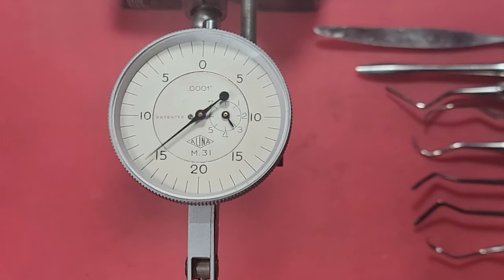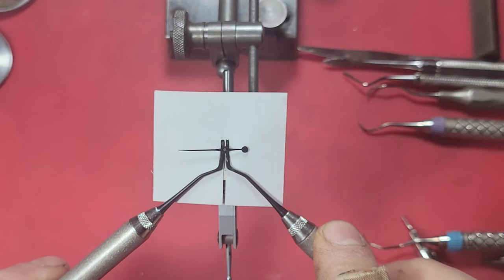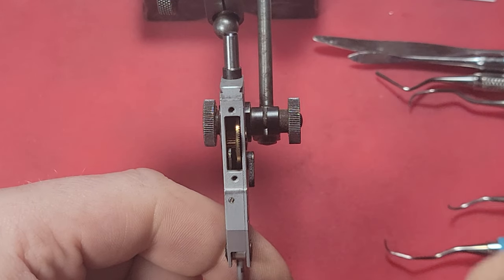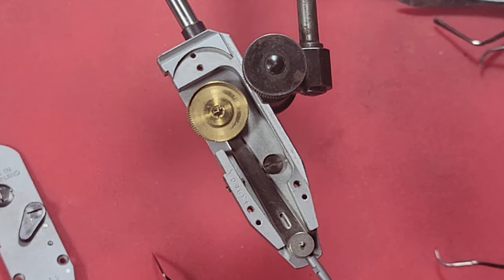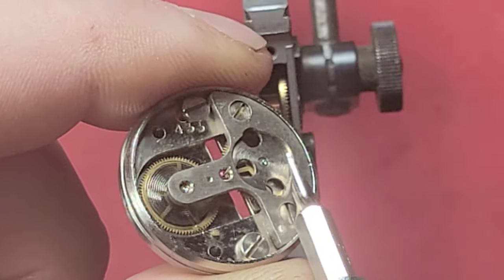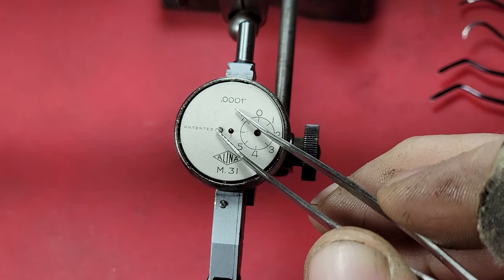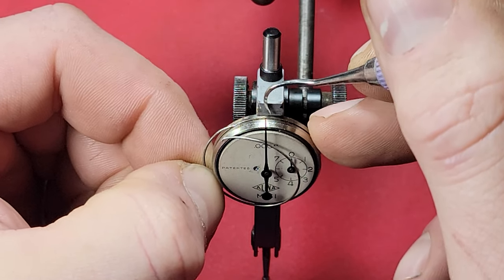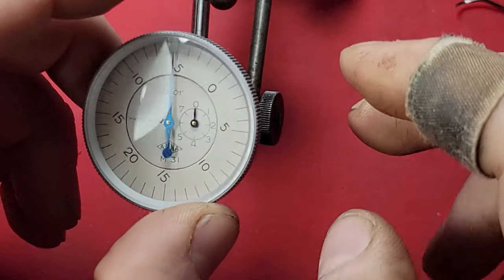Alina M31 Tenths Indicator Disassembly and Reassembly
My Alina M31 Tenths indicator needed to be cleaned and checked.